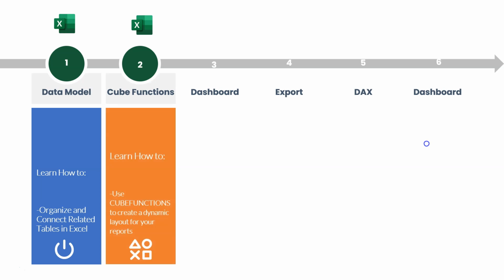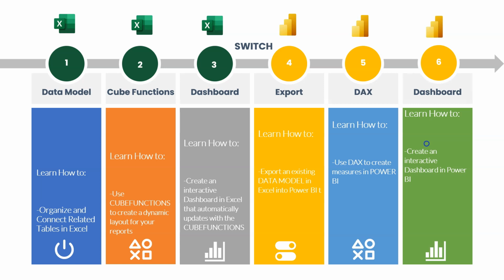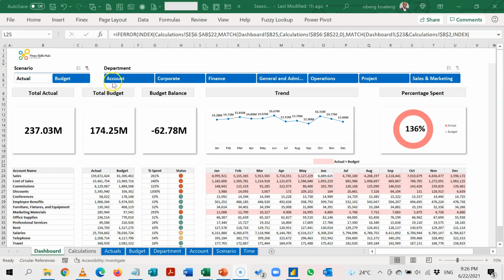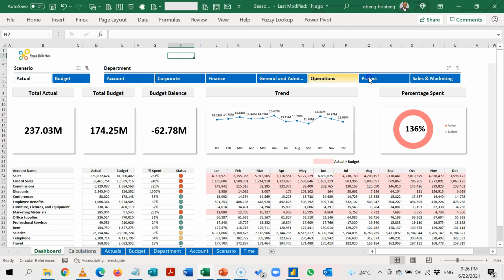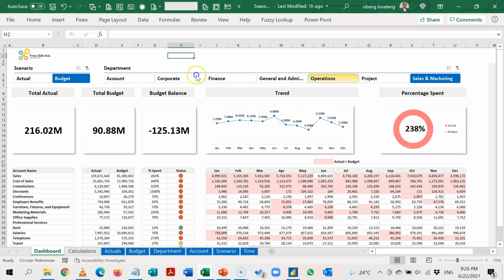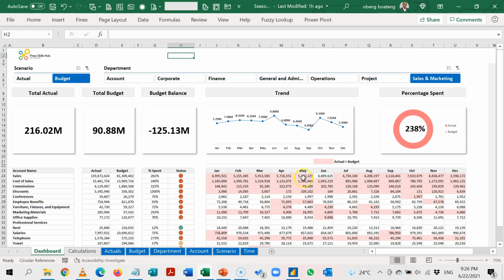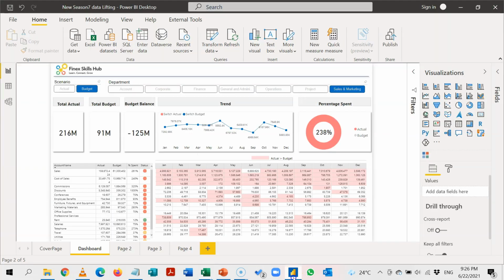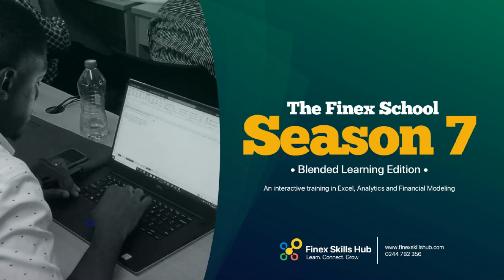Excel for Work, Analytics with Power BI and Financial Modeli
Time to up your skills in Microsoft Excel, Power BI, Financial Modeling. Join us for our upcoming training session.